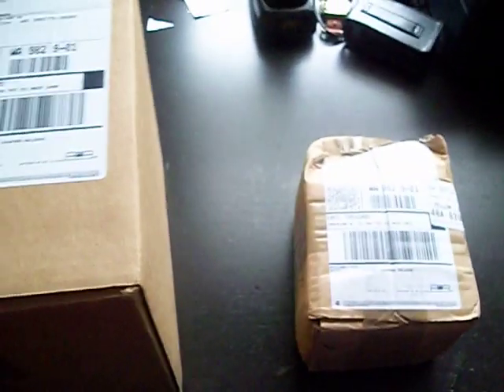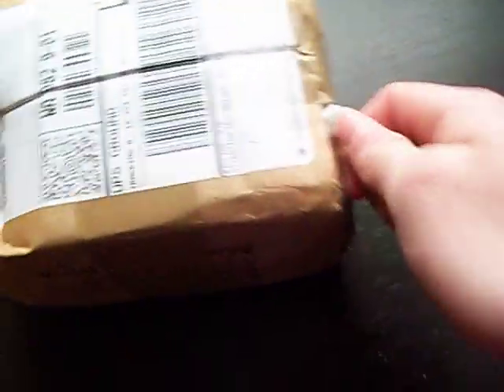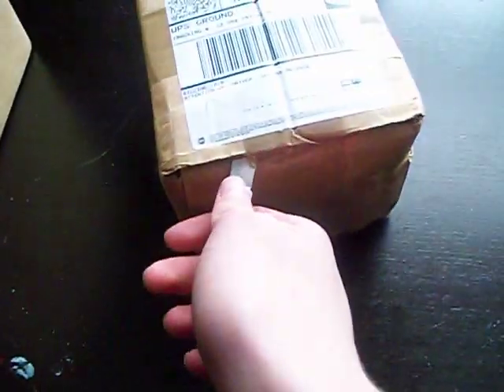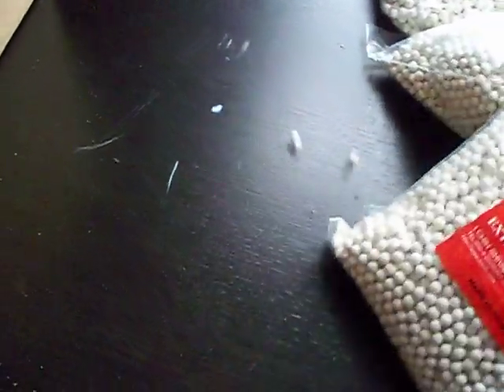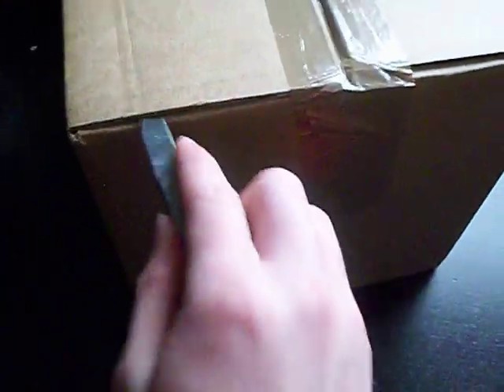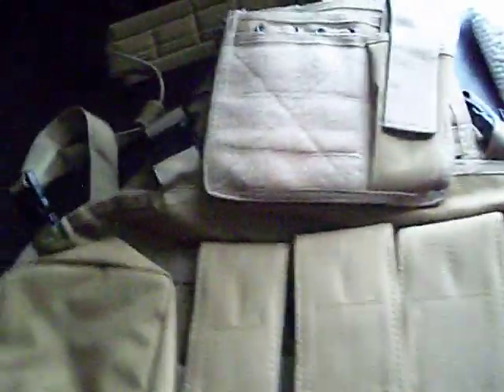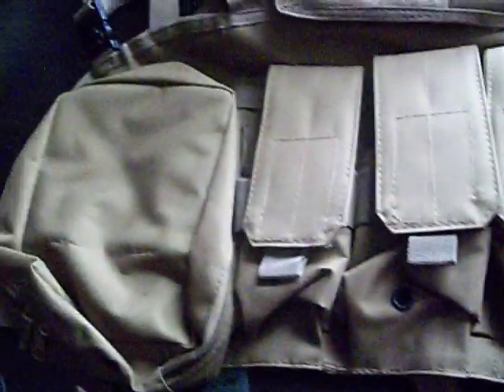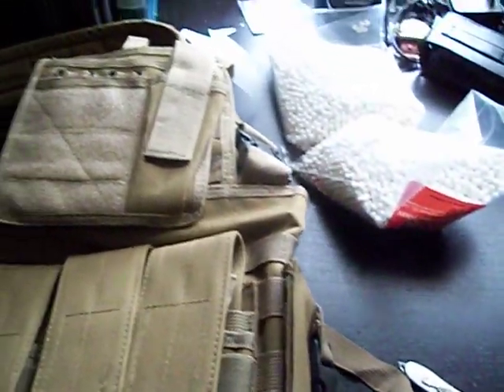ATLAS RRV chest set unboxing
i bought this from weaponblender.com for $35. go check them ouut. they're by far me favorite airsoft retailer.